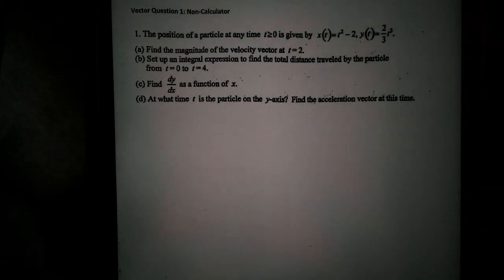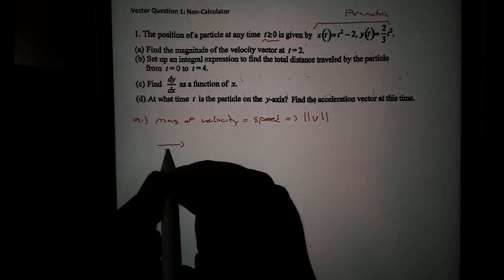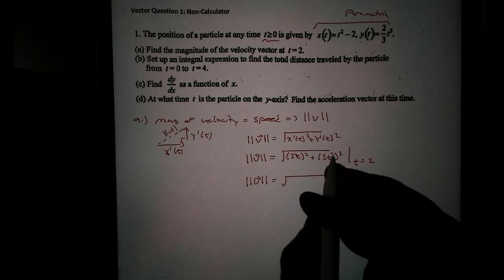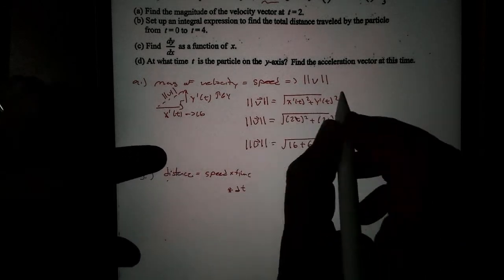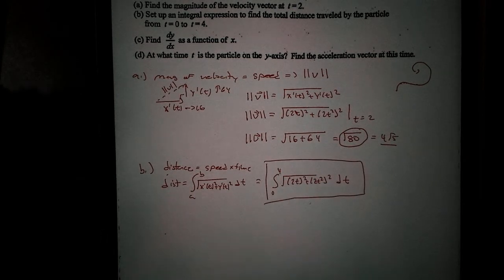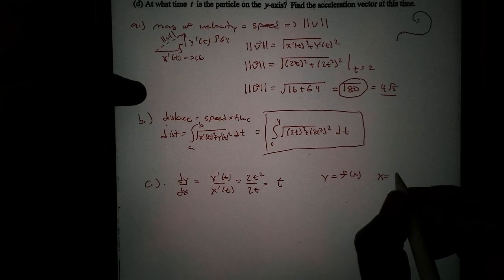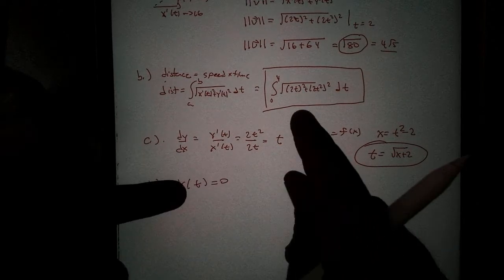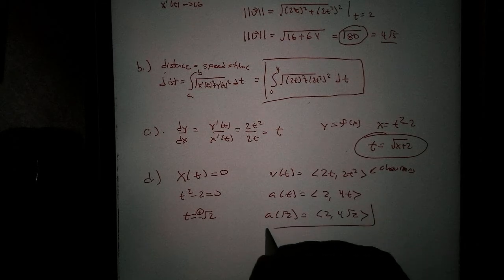Vectors Day 3 Part 1